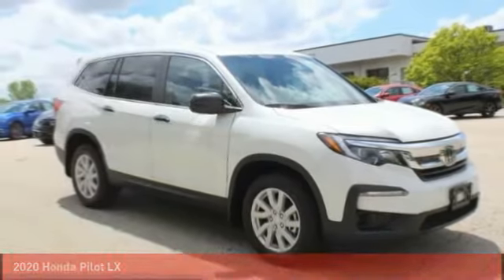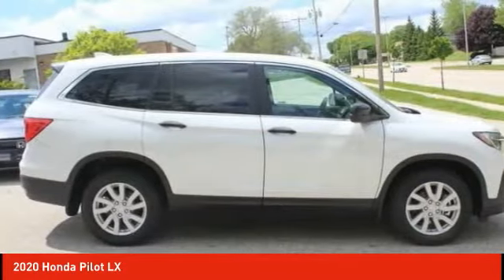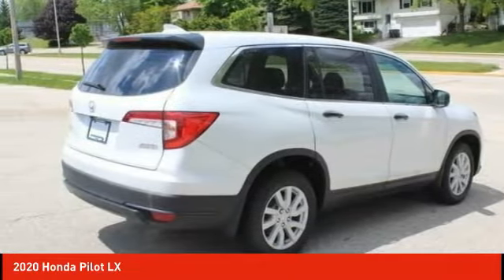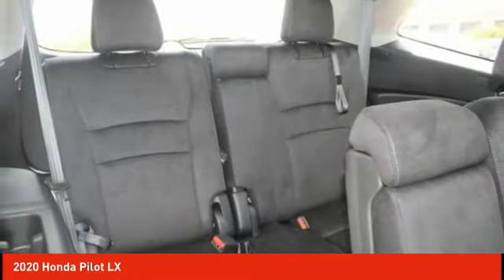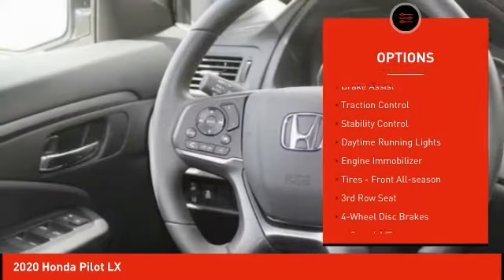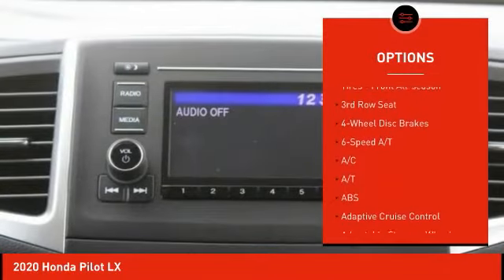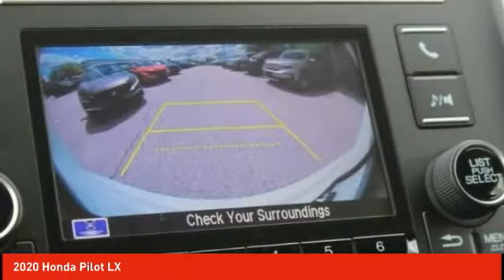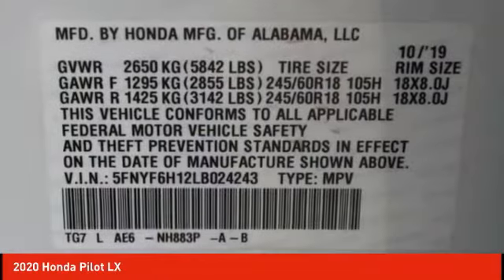2020 Honda Pilot Schlossmann Honda City Inventory 01375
2020 Honda Pilot LX

3450 South 108th St.